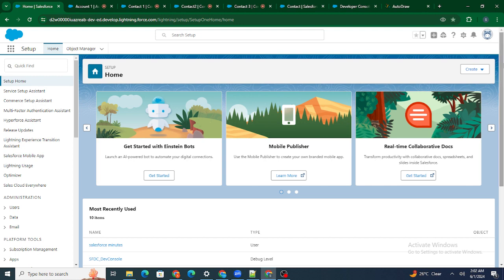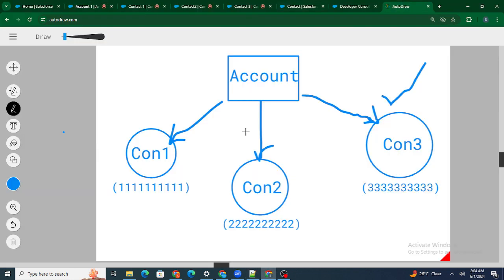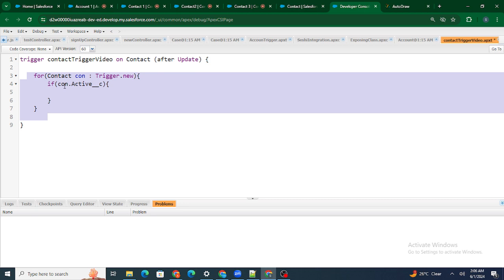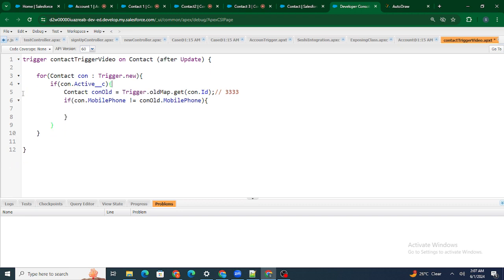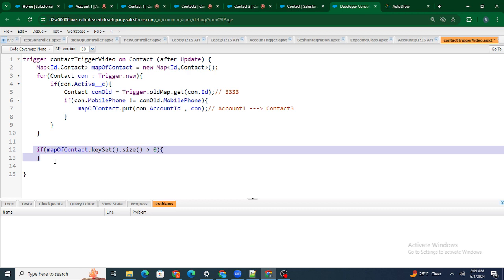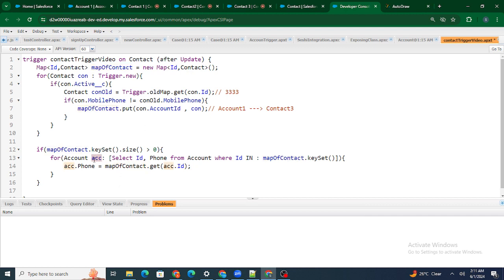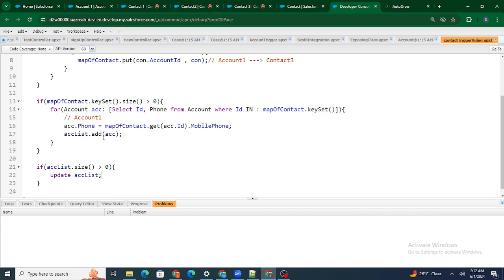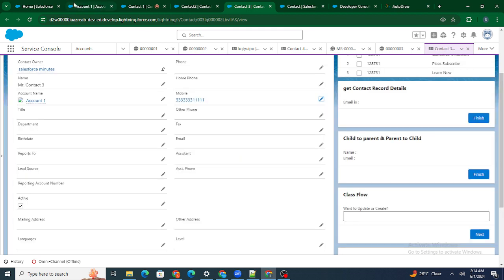Apex Trigger Real time Scenarios || Part 3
In this video i am sharing :

apex trigger interview questions scenario based
salesforce coding interview questions
apex trigger scenarios